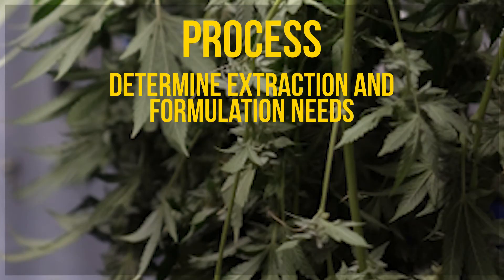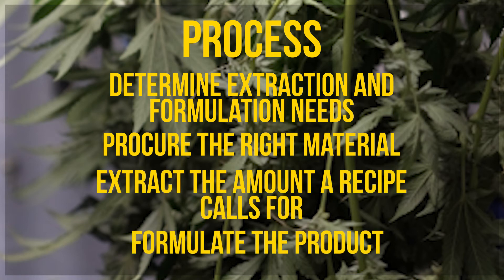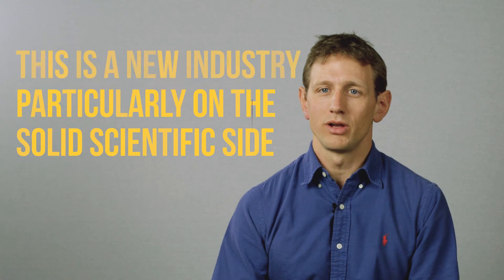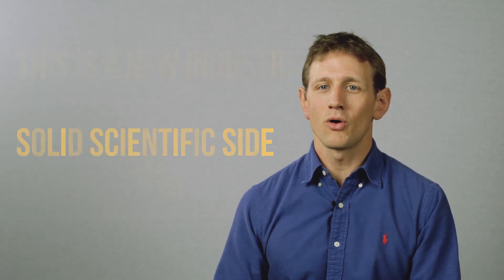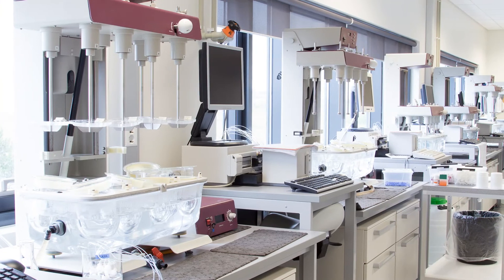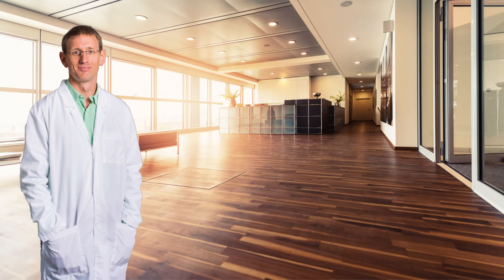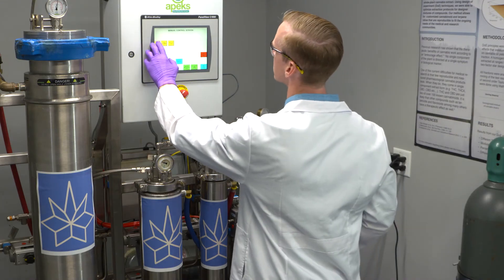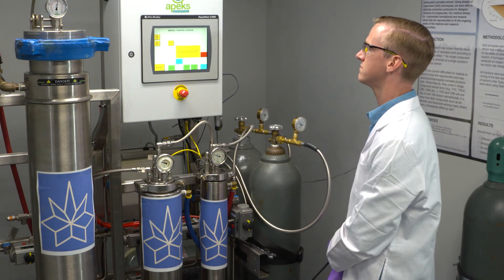Markus Roggen, VP Extraction, Outco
What are chemists doing to legitimize new industries? Markus Roggen, VP of Extraction at Outco, works to make doses of medical marijuana more consistently effective, delivering a more reliable product to the public. Learn more about what he does in his What Chemists Do video!